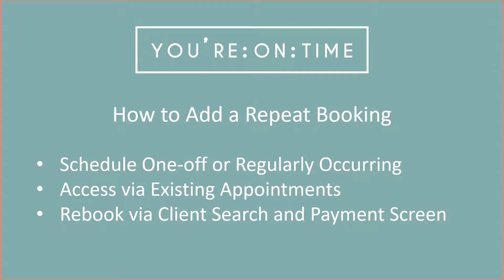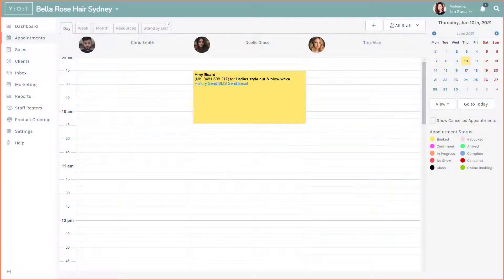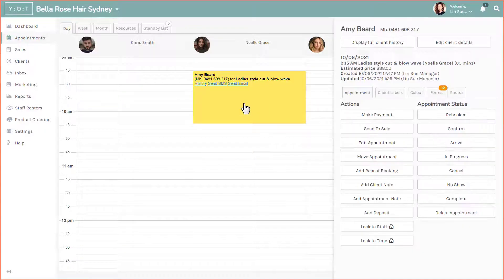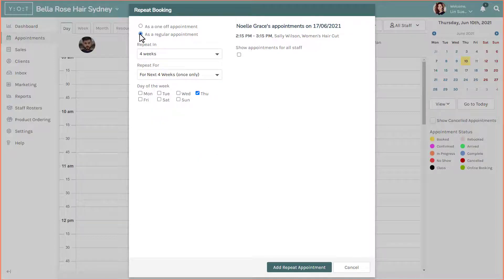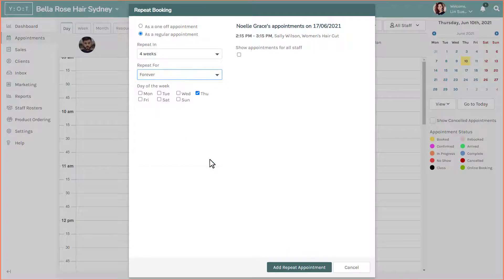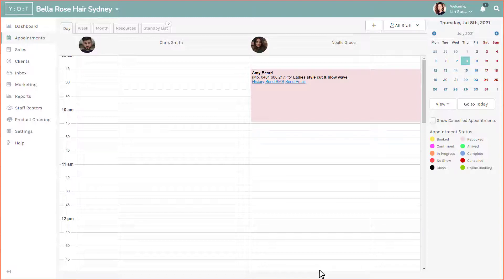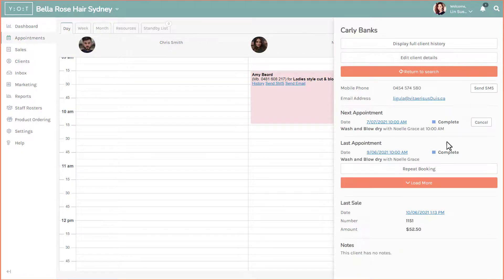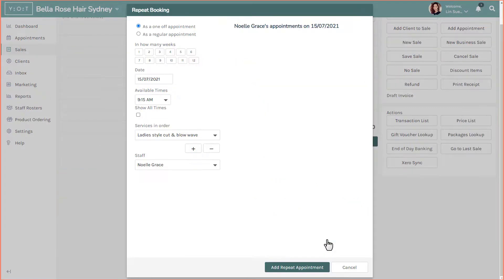How to Add a Repeat Booking - You'reOnTime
Learn how to quickly add repeat bookings for your existing clients in this quick video.